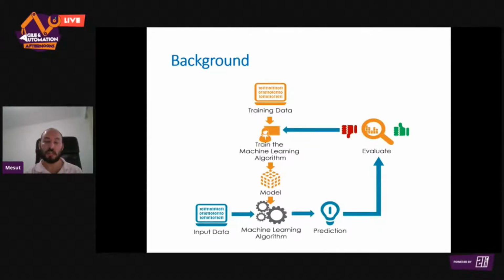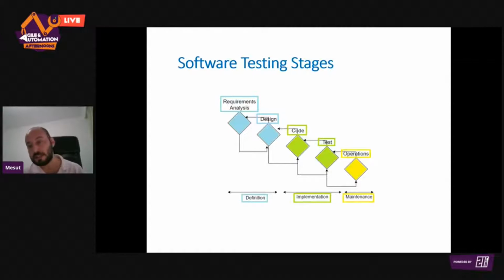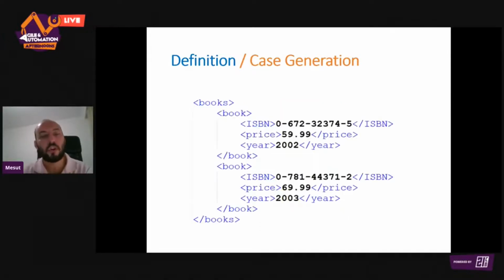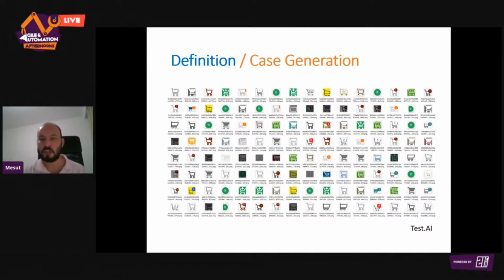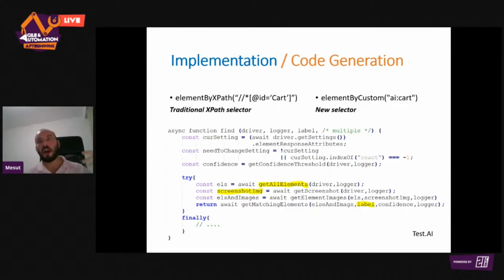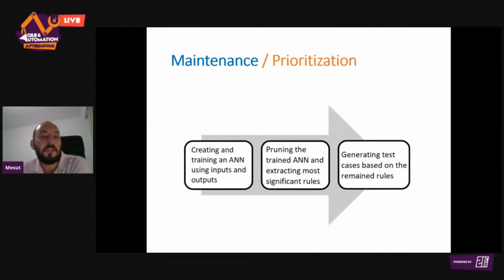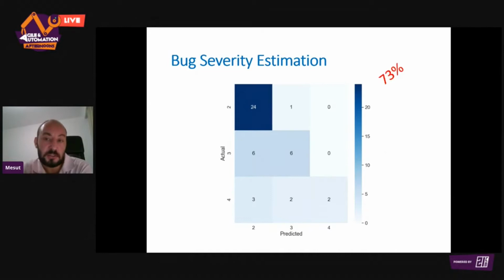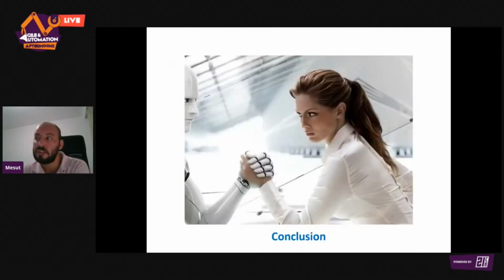A&A Afternoons 2020 | Mesut Durukal: Future of Software Testing: Artificial Intelligence Assistance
Mesut Durukal presenting "Future of Software Testing: Artificial Intelligence Assistance".